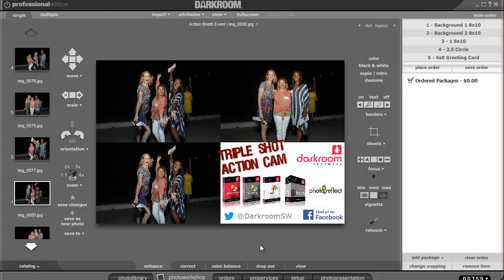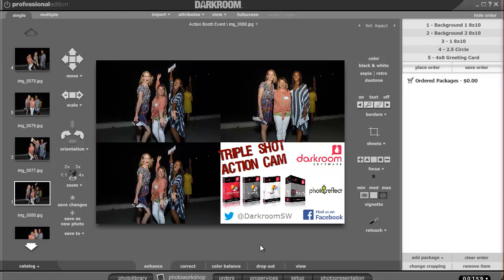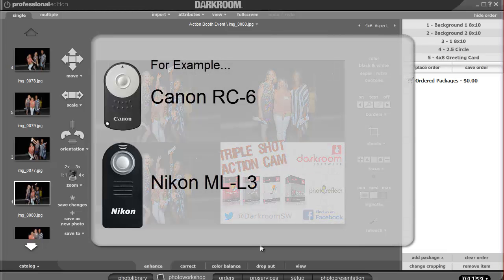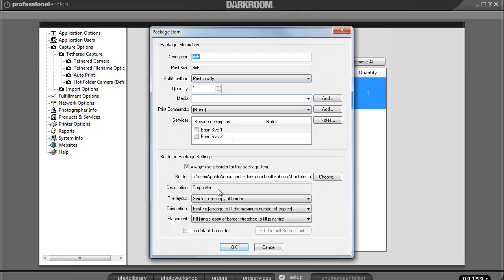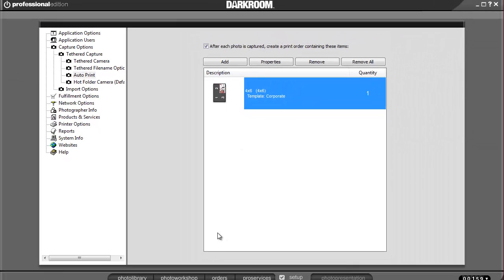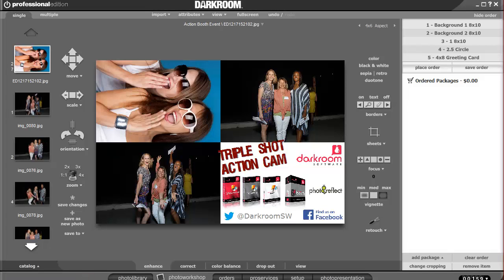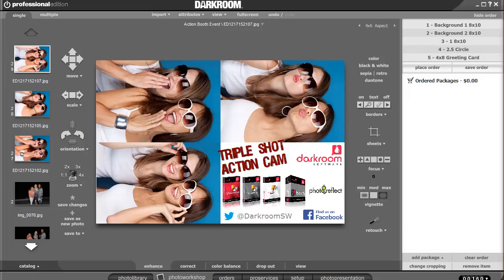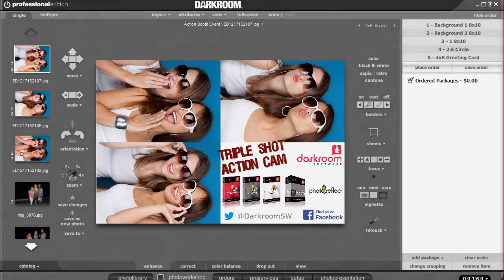Darkroom Multiple File Auto Print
See how to use Darkroom Core or Pro to automatically print multiple images on one sheet as you take photos.